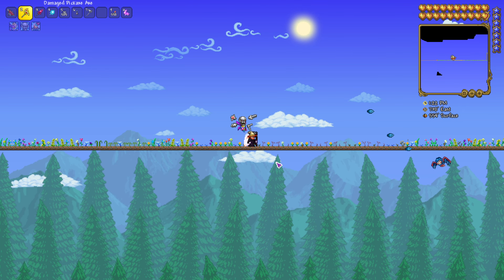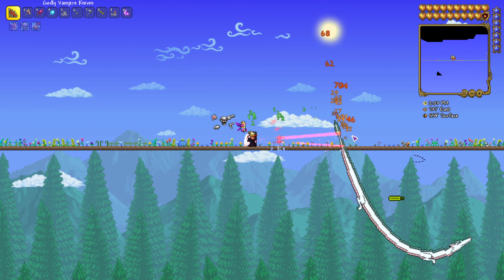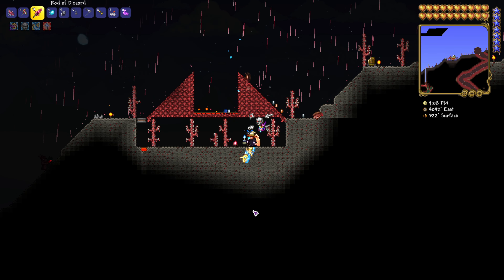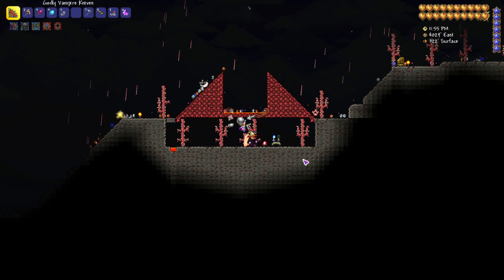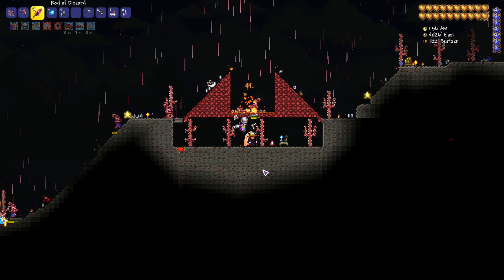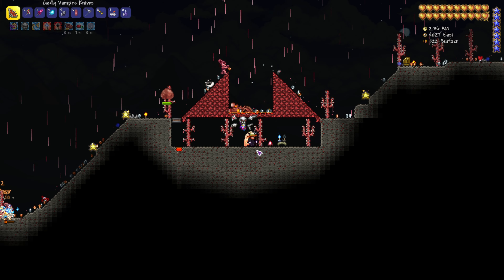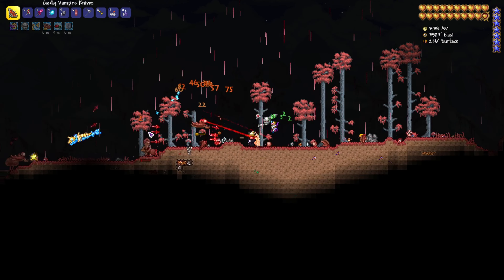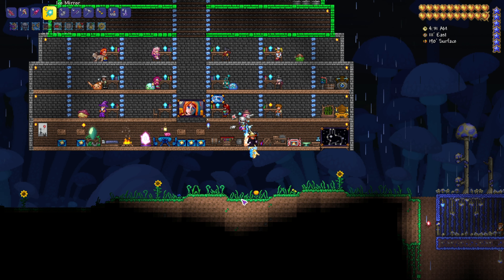How to make Battle Potion in Terraria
↓EXPAND↓

Today we will look at How to make Battle Potion in Terraria

Terraria , Water Duplication ,  Water Rises , Lava Rises , or any other challenge. Not a speed run / speed runner of Terraria maybe Calamity in the future ranking